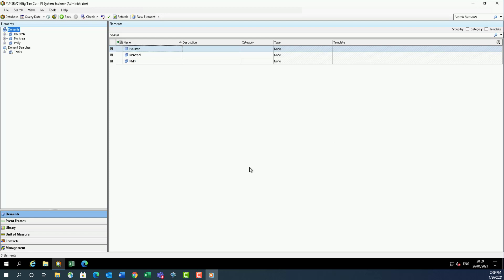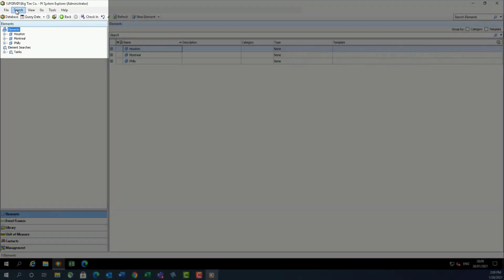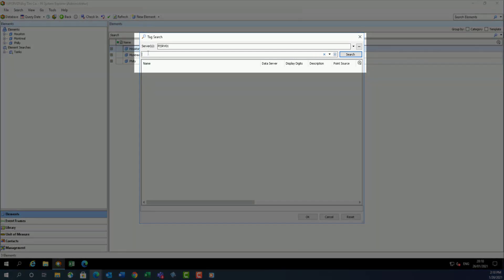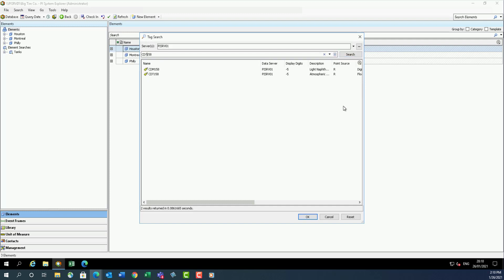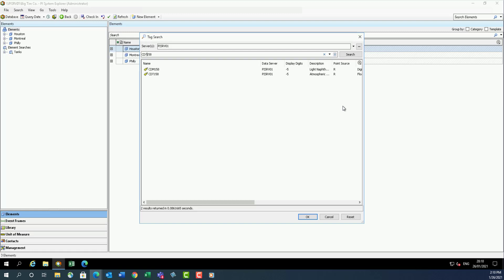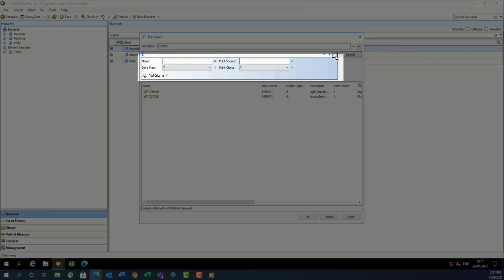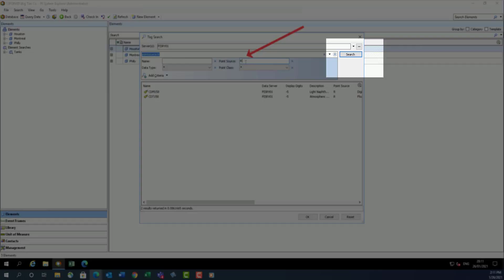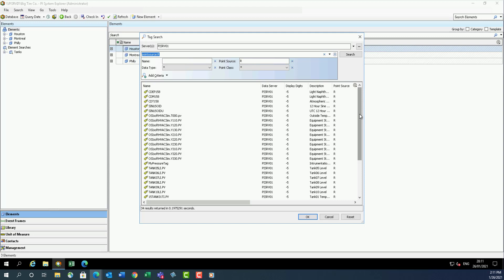AF: Basics - Finding Points through PI System Explorer